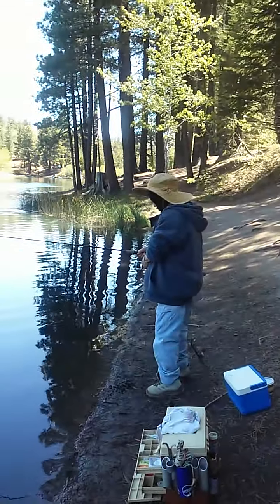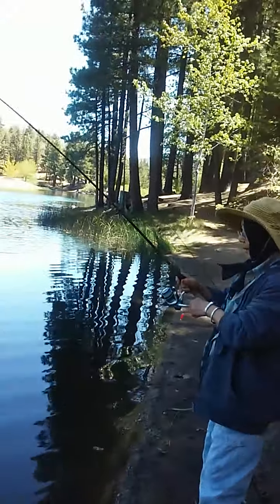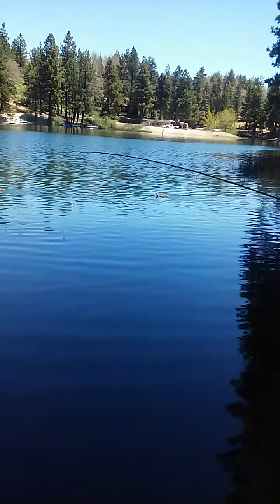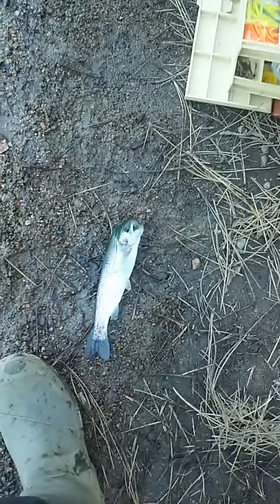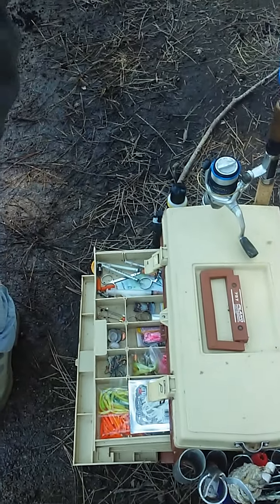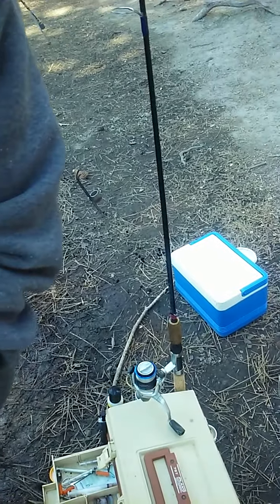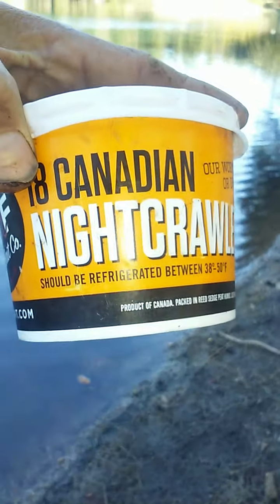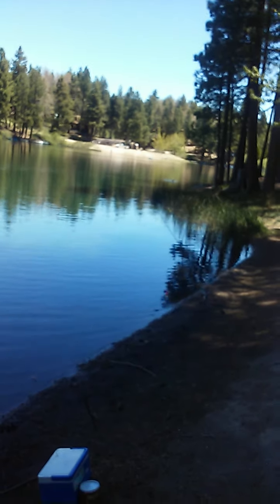My moms bday hooking up at Green Valley Lake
We at green valley lake celebrating my moms 81 st birthday hooking up to small dfg type planters ...they got bigger trout but idk why we ain't getting em unless they fished out by Mondays lol 6/8/2015